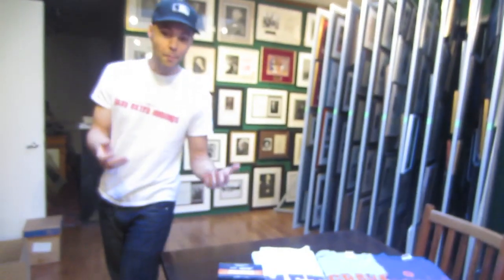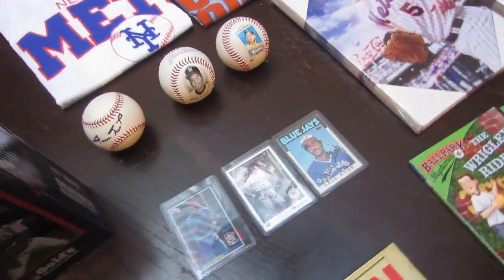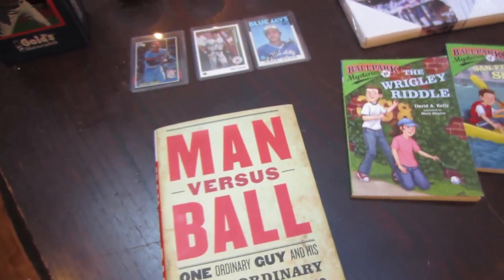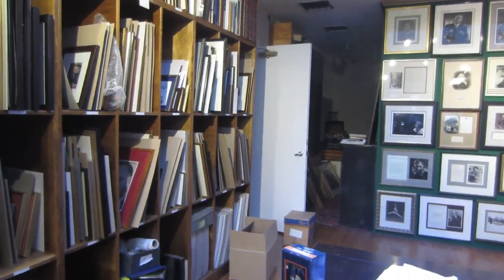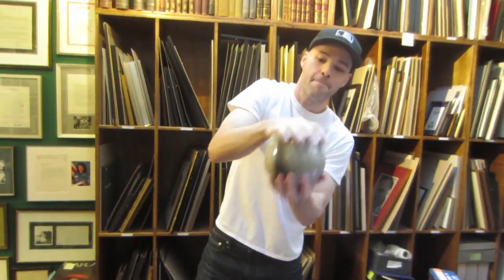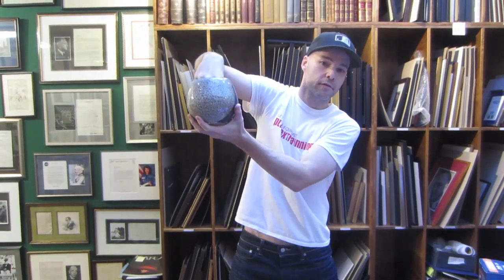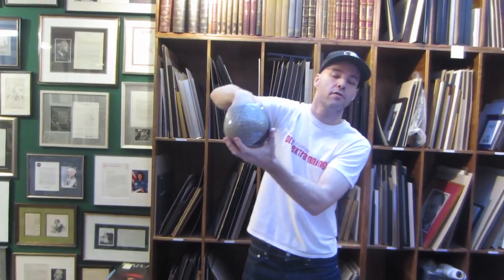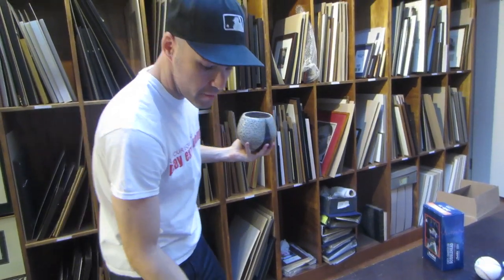Charity prize drawing 2015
Everyone who donated money this year though my fundraiser for the charity Pitch In For Baseball was eligible to win some baseball prizes. This video (filmed at the Argosy Book Store in Manhattan) shows the drawing.